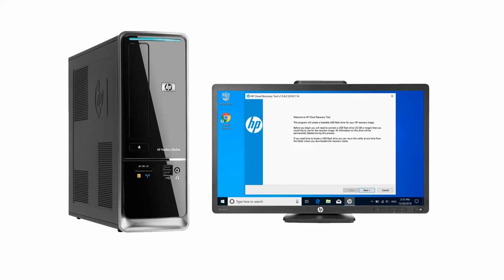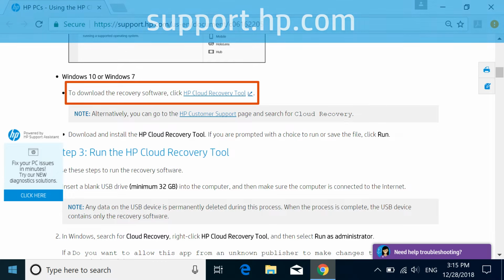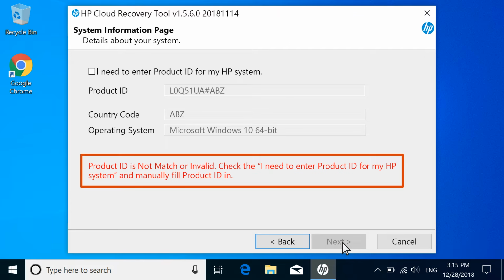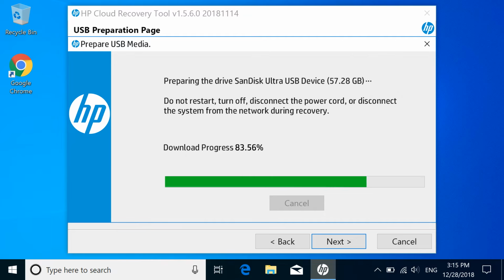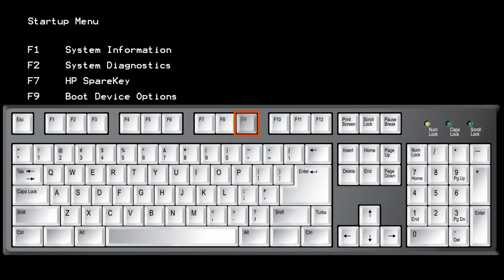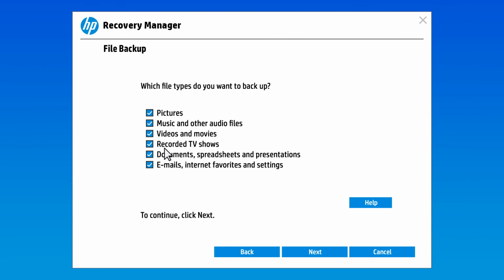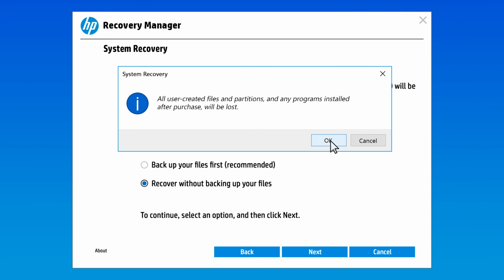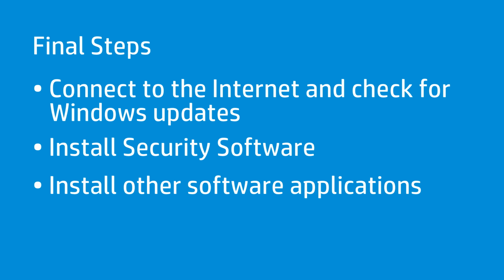Recover Your Computer Using the HP Cloud Recovery Tool | HP Computers | HP Support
Watch this video to know how to recover your computer using the HP Cloud Recovery Tool. We will set up a recovery image on a USB flash drive using the tool and get your computer back up and running easily.

Chapters:
00:00 Introduction
00:16 What you will need
01:19 Start recovery process
04:16 Recover your computer
07:19 Final steps